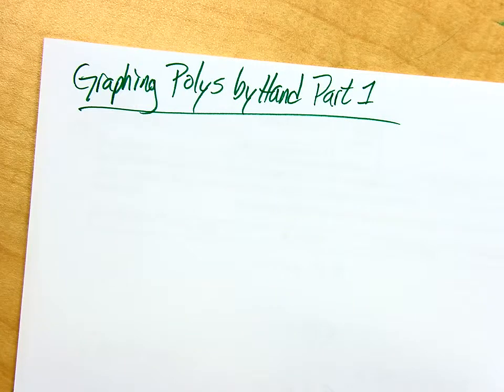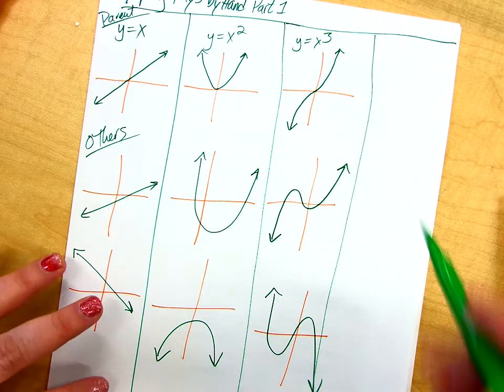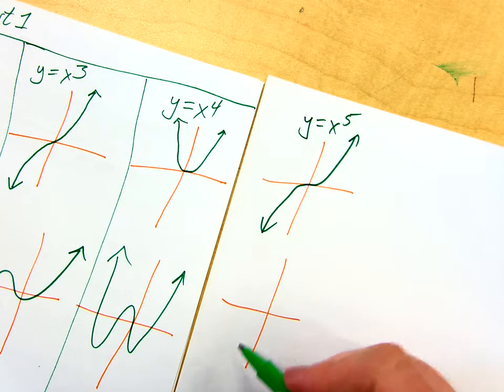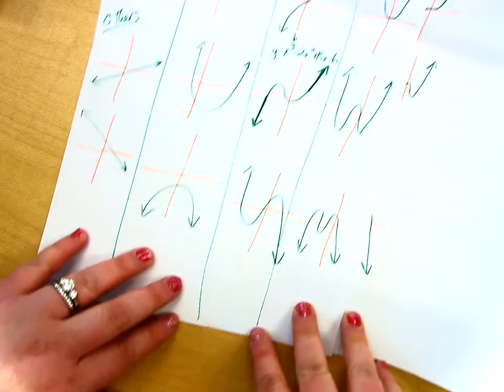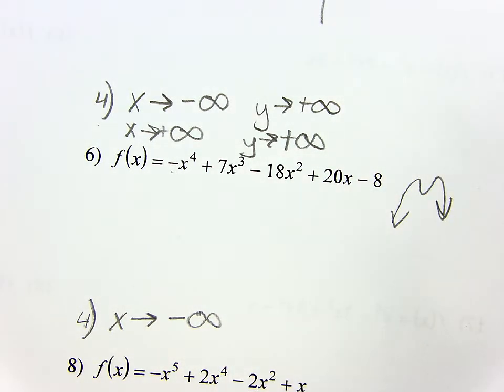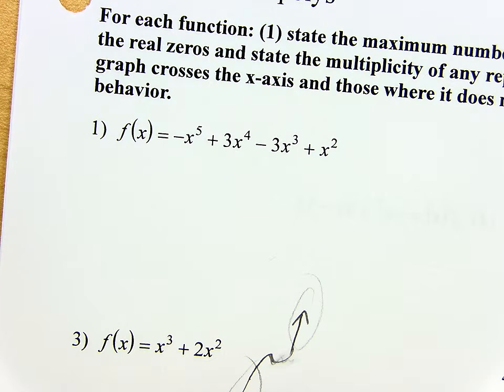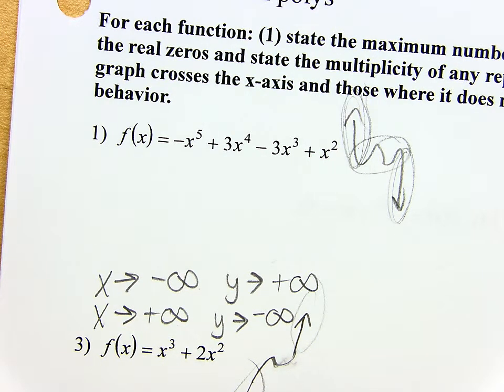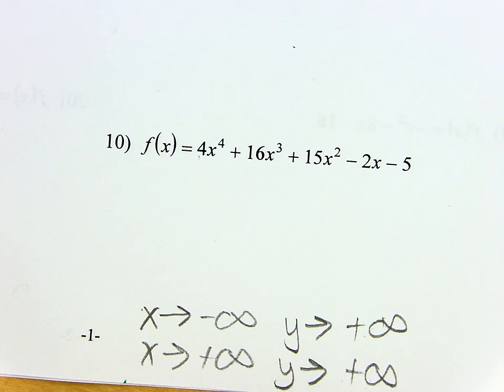Intro to Polynomial End Behavior